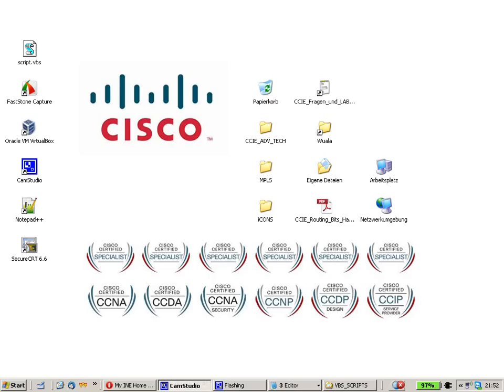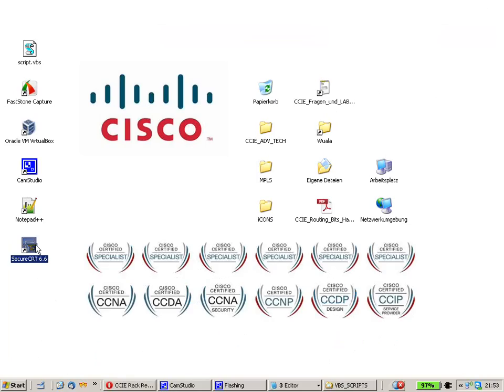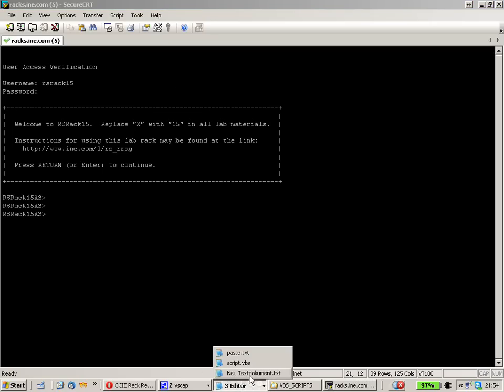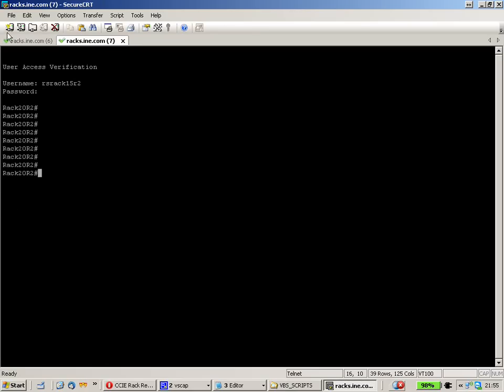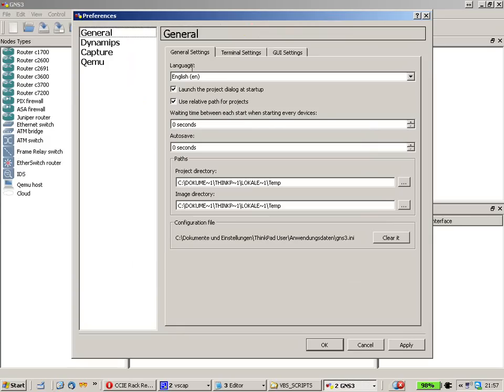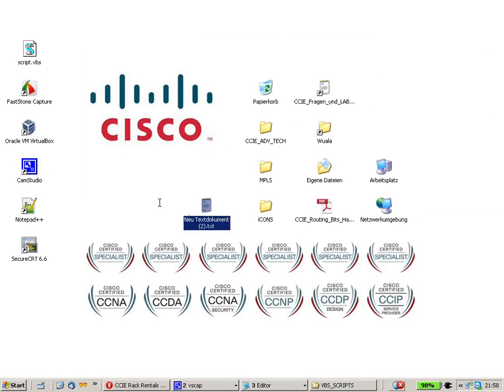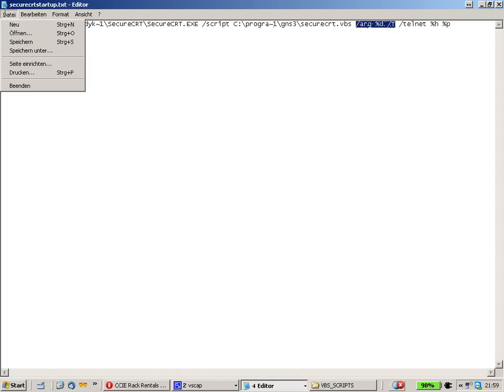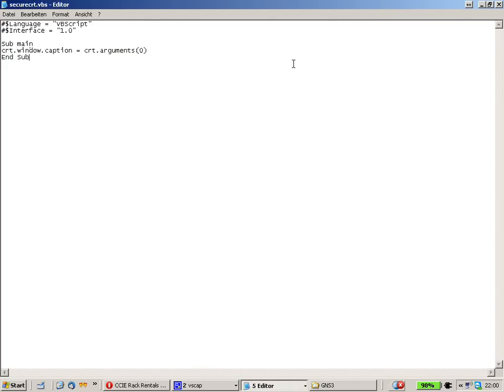Create an automatic login script for multiple devices using SecureCRT - Part 1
Check out the other parts of the video!

Regards!